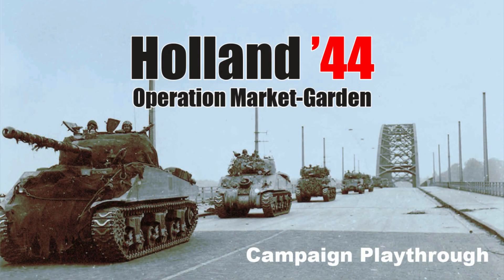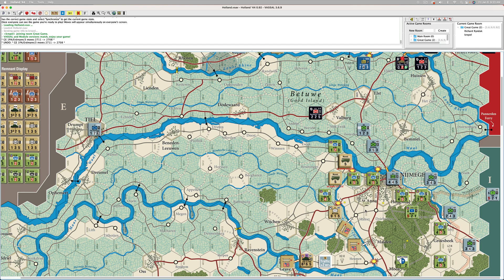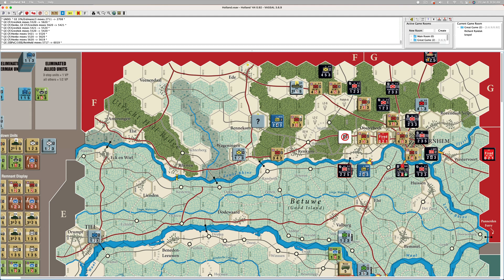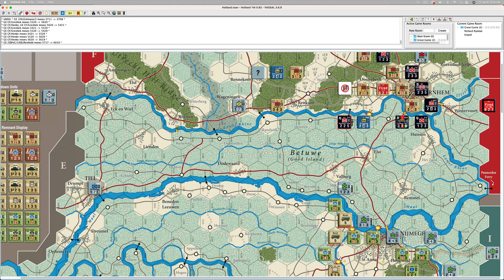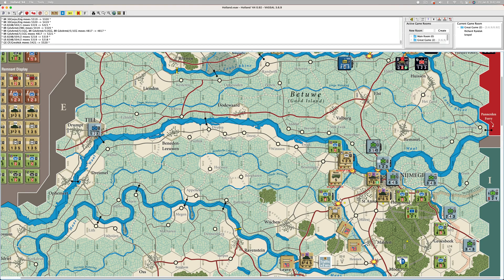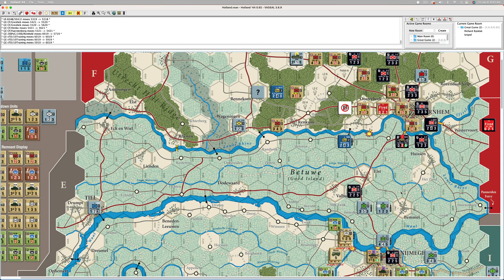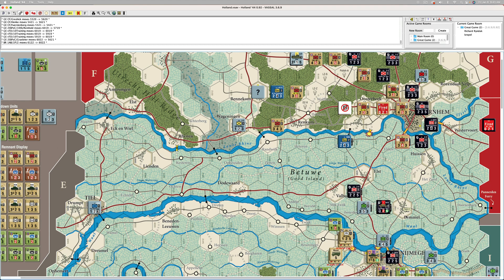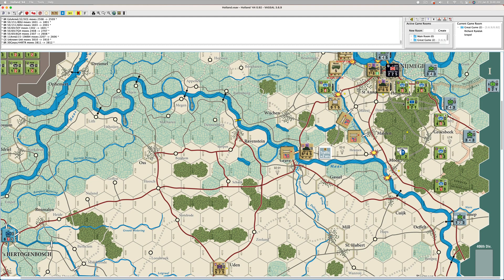Holland 44 Campaign - Wrap Up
The Allies have managed to secure every key bridge, the fall of Nijmegen appears inevitable and the Germans have too few units to stop the Allies crossing the Waal River and advancing toward Arnhem. Was Montgomery a genius, or just lucky?

Holland '44 is a game designed by Mark Simonitch and published by GMT Games.